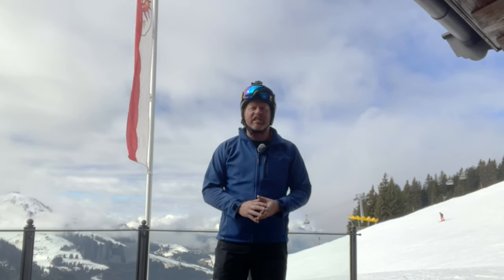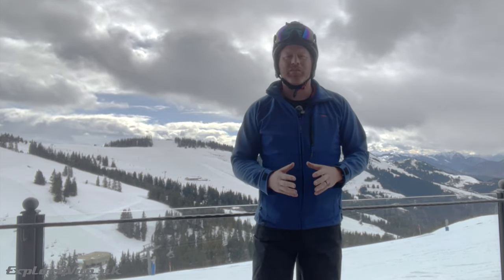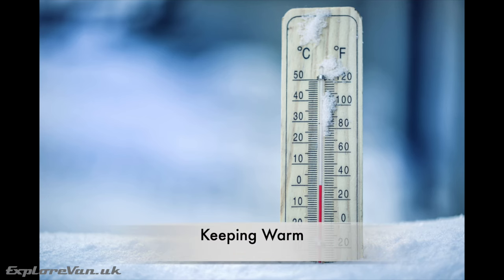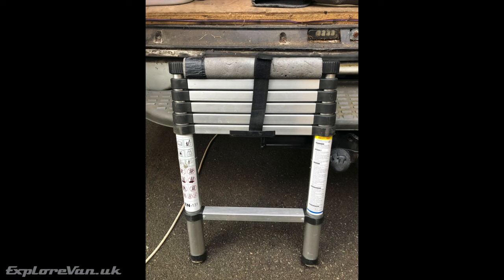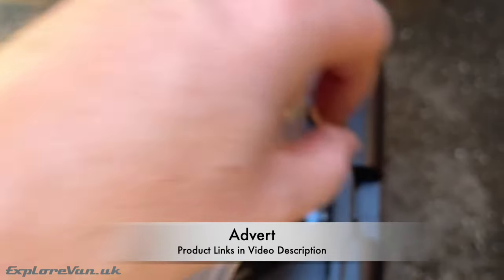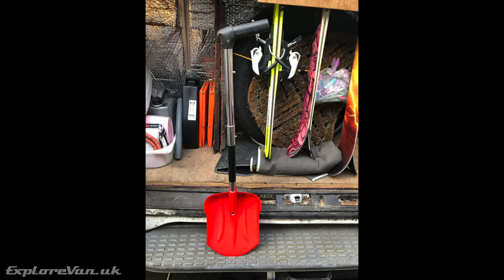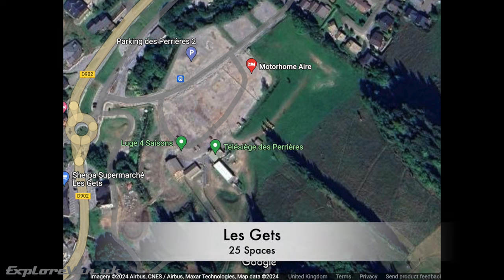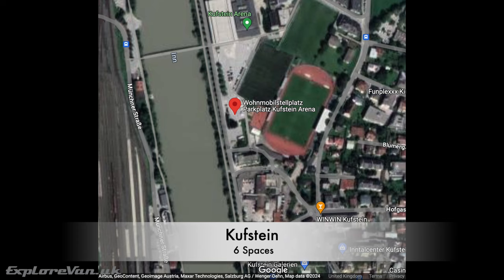Best Resorts and Tips for Campervan Ski Trips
"Will CarLock work with your car?"

Car Lock Basic Tracker
Car Lock Advanced Tracker

Car Lock Vibration Sensor

Aferiy P210 Power Station

In this video we share our top tips and advice for a campervan or Motorhome Ski trip